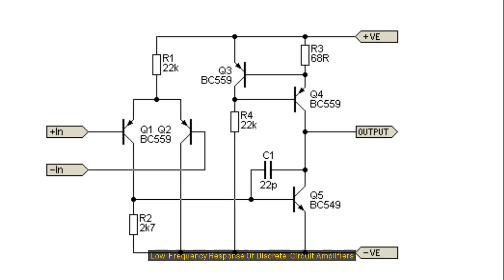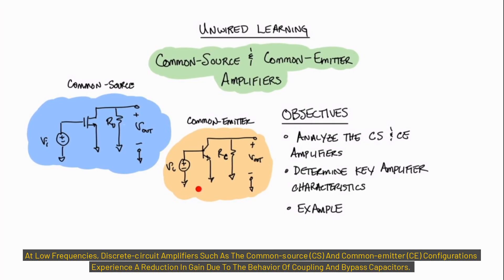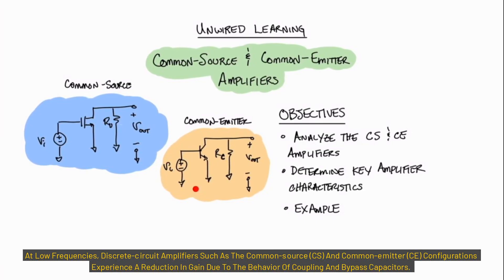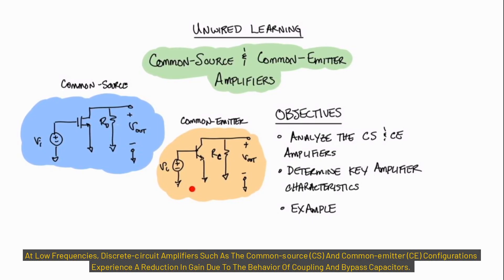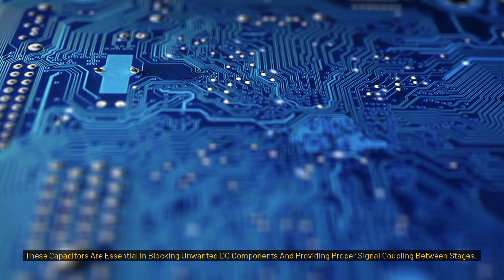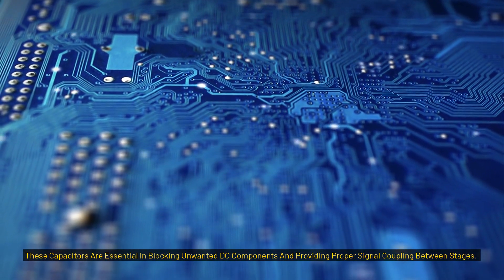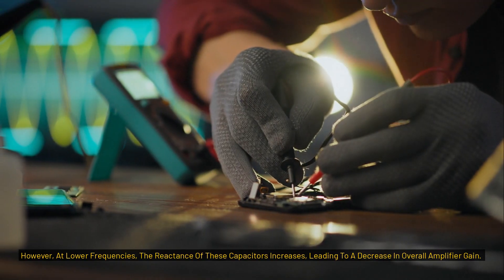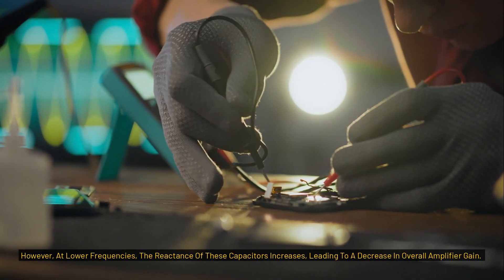Chapter 10: Frequency Response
This chapter covers the frequency response of transistor amplifiers, analyzing how their gain changes with frequency. It explains the impact of coupling and bypass capacitors on low-frequency gain falloff and introduces methods to estimate the lower 3-dB frequency. It also examines the internal capacitances of MOSFETs and BJTs, demonstrating how these affect high-frequency performance. The chapter introduces powerful analysis techniques for high-frequency response and explores circuit configurations, such as the cascode amplifier, that extend bandwidth. Finally, it discusses the high-frequency behavior of source and emitter followers, differential amplifiers, and wideband amplification techniques.